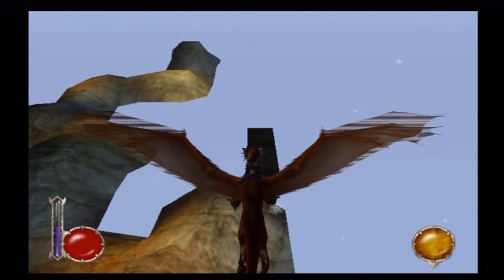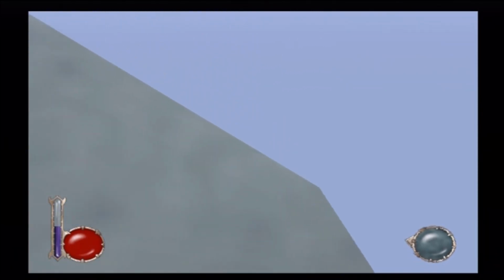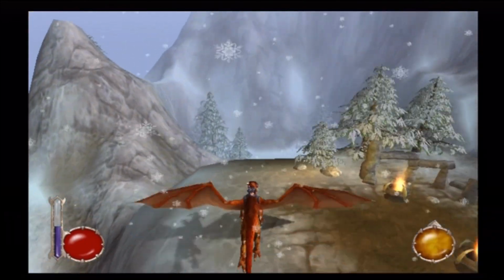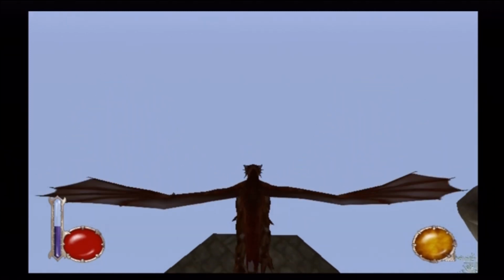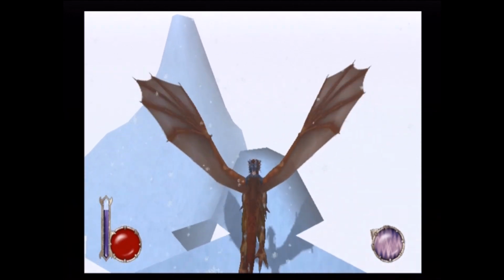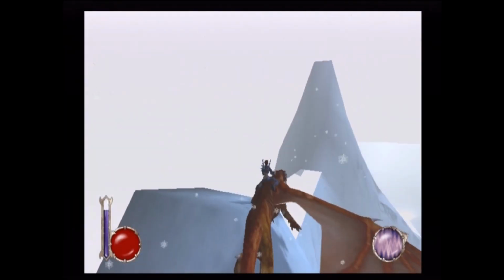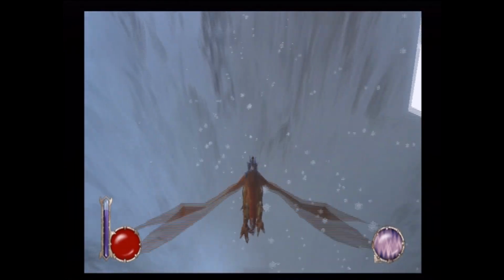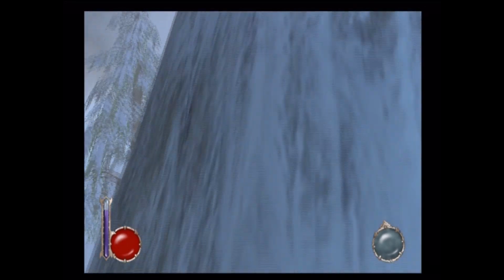Drakan: The Ancients' Gates Glitch Tutorial Episode 63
!!!WARNING HEADPHONE USERS!!!
18:53-18:58 is unintended ear rape.

Also sorry about the length of the video, It took a long while to finally trim it down to a manageable length.

Also I apologize for the change in frame sizes. These were recorded after my Speed Running and I forgot to change it back. The next episode shouldn't be in a small 4:3 frame size. Thank you for your patience and understanding.

In this episode:
- Exploring the invisible Wartok's lair with Arokh
- Flying above the exterior of a cave with Arokh
- Using the outer limits to have Rynn pop up on top of the mountain
- Accessing areas hidden behind the outer limits.
- Jumping off towards the outer limits to descend safely into the invisible Wartok's lair
- Getting into the Ice Caverns with Arokh
- Flying Around the Ice Caverns with Arokh
- White Out Conditions in the Northern Tundra
- Sunny Ice Caverns
- Having a dead Rynn use a teleporter